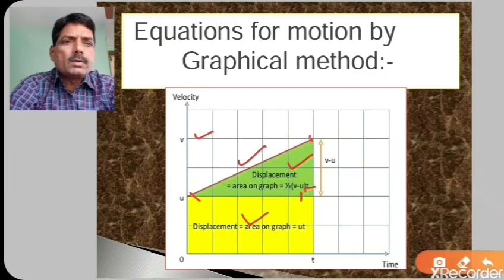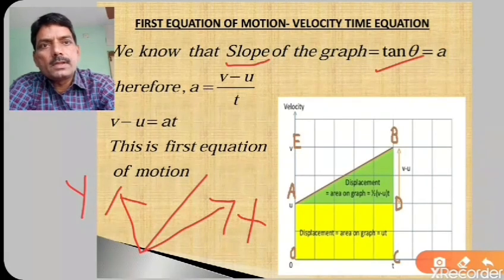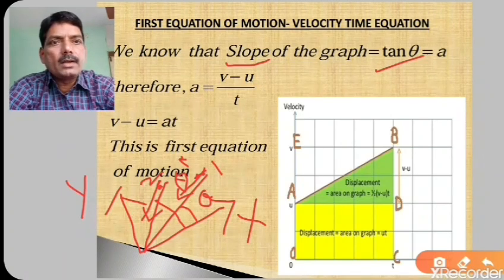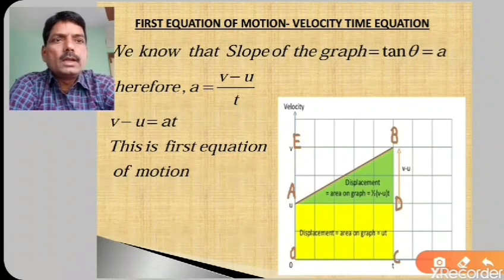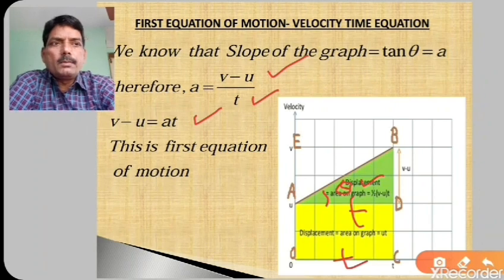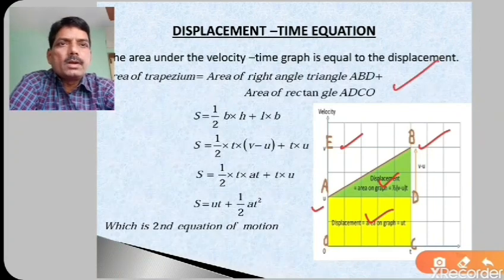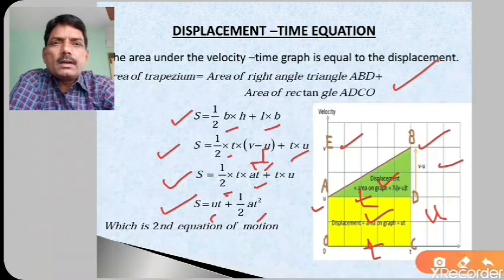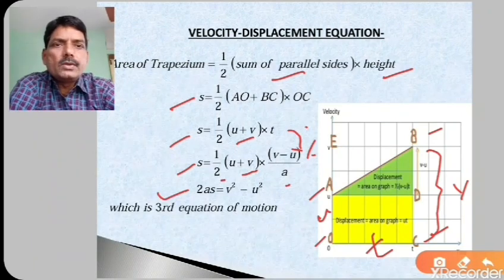Class 9th - Equations for motion by V N Khairnar